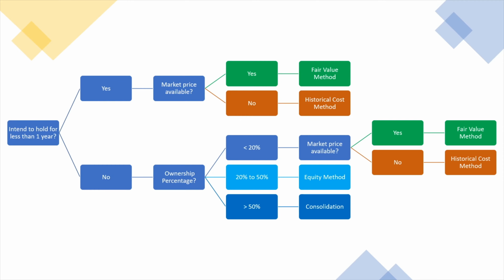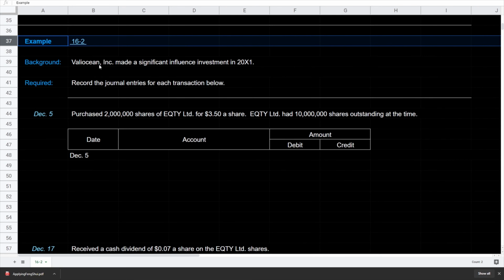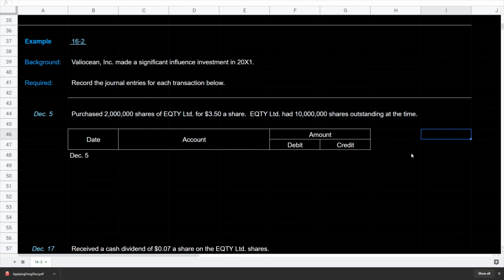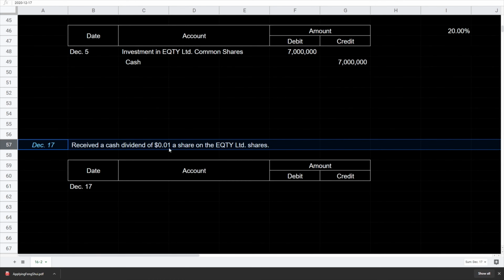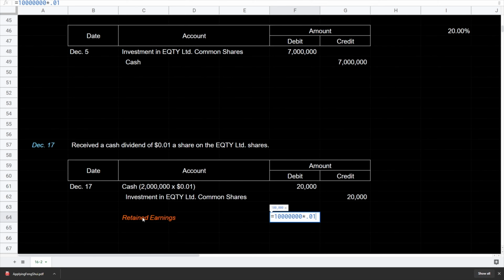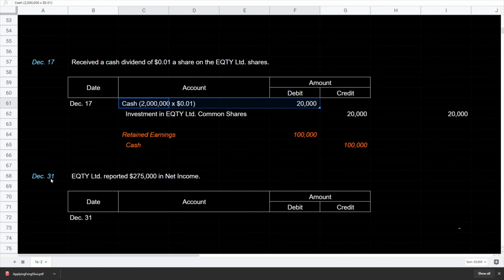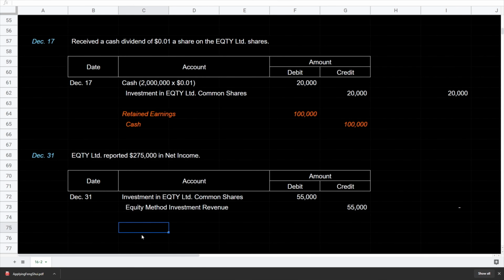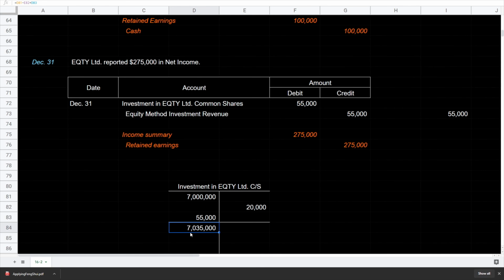16-2 - Accounting for Investments - Part II - Equity Method